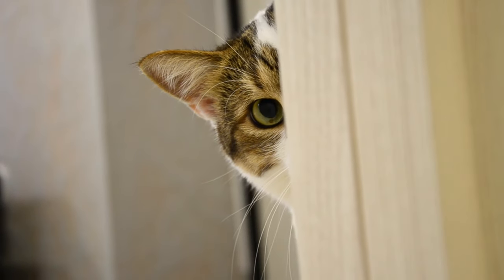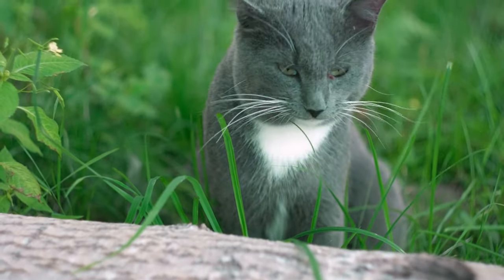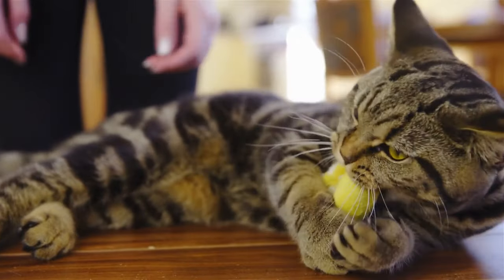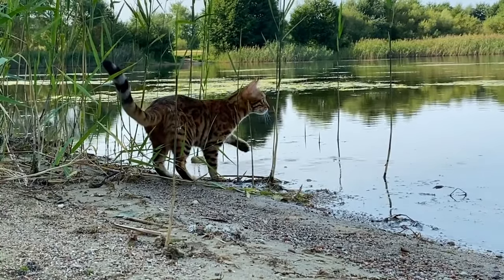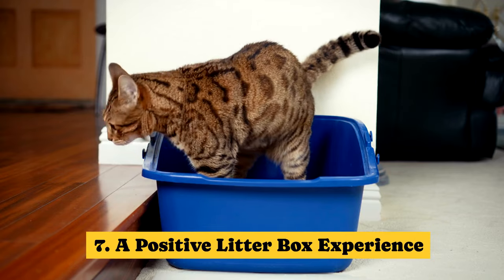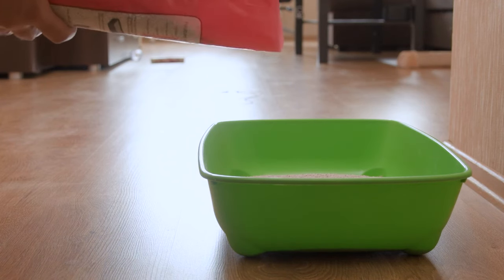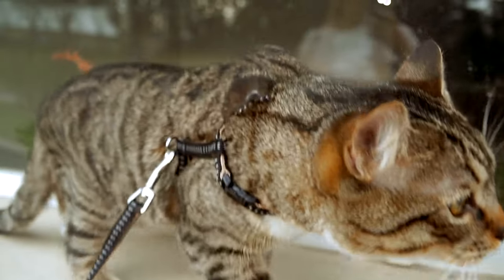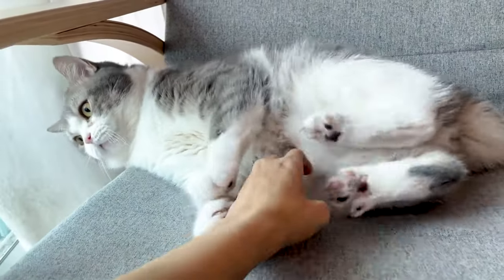How To Keep Indoor Cats HAPPY | Kitten Munch Answers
Did you know that indoor cats tend to enjoy a higher life expectancy than their outdoor counterparts? Keeping your feline friend indoors not only protects them from various outdoor hazards but also opens up a world of opportunities to enhance their well-being. In this video, we'll explore the keys to making your indoor cat not just content, but delightfully happy. From understanding their unique needs to creating an enriching environment, let's unlock the secrets to ensuring your indoor cat lives a long, healthy, and joyful life.